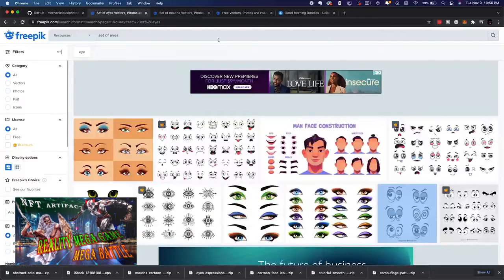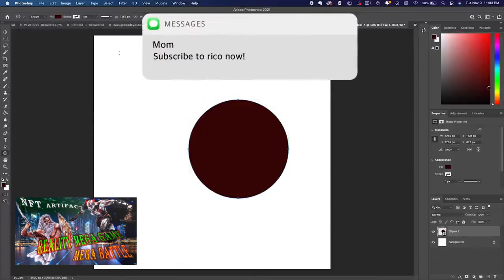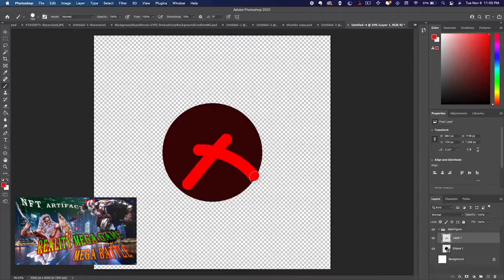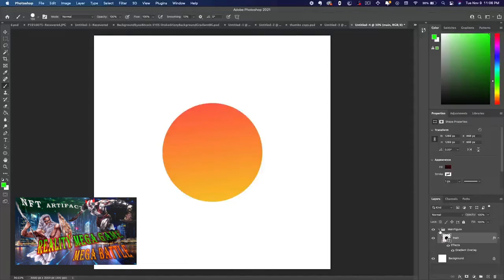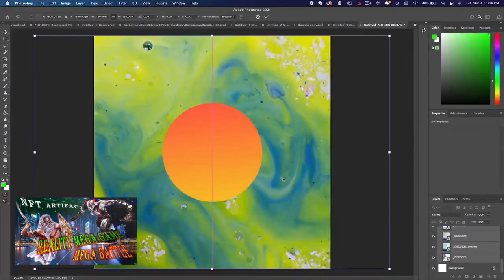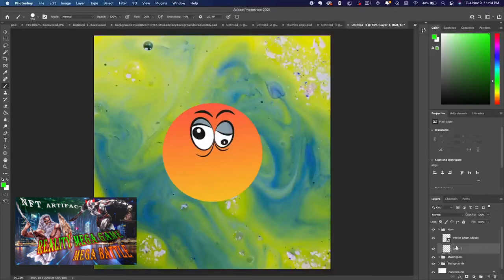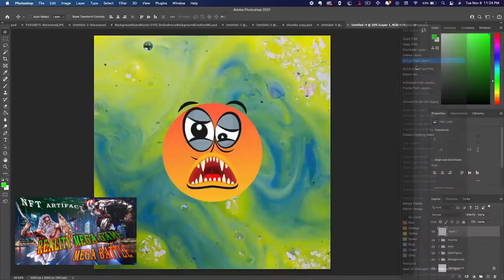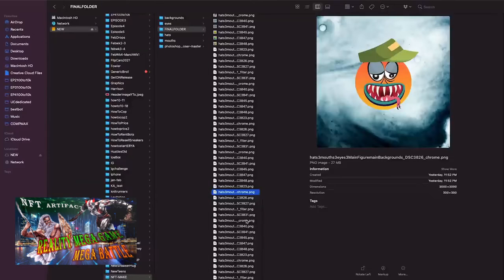NFTs in Photoshop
Waddup RicoGang talks about how to make nfts in photoshop and walks you step by step on how to create nft collection and create nft collection in photoshop. This is not the code required by nfts photoshop, it creates an nft collection, 100% from scratch! Watch this if you want to know how to make nft digital art, or how to make a collection of nfts, or how to make nfts as a beginner. This is nft for beginners and it shows you how to create nft collection and also how to create nft digital art and also how to create nft project so if you want to start and learn how to create nfts you can learn how to generate nft like cryptopunks this is how to generate nft and also generate nft in photoshop you can generate nft collection mac and generate nft without code.
Subscription and comments will be your best thanks.
The 100: Rating of the most influential personalities in history
Waddup family! Today we talk about how to make money with nfts 2022. Persona Grata is a magical metaverse, created in the virtual space of the Internet, but having its own embodiment in our real life.
Already today, everyone can join our Persona Grata metaverse by becoming the owner of one of the NFTs of any collection created by the Persona Grata metaverse.